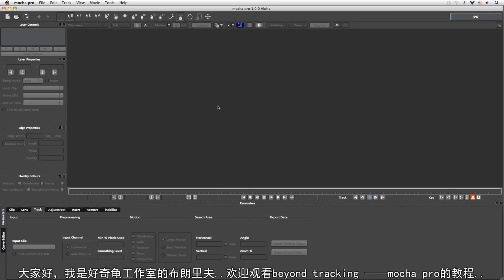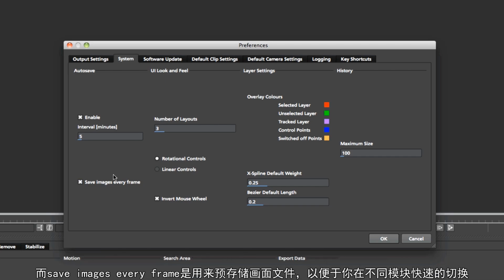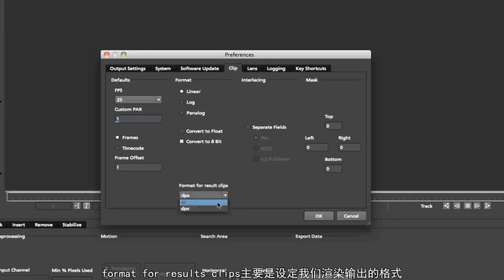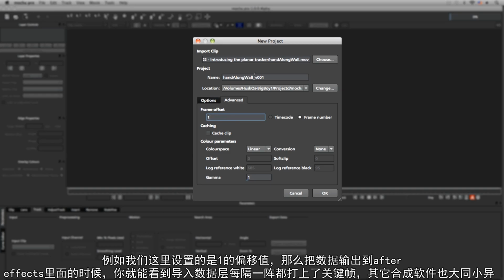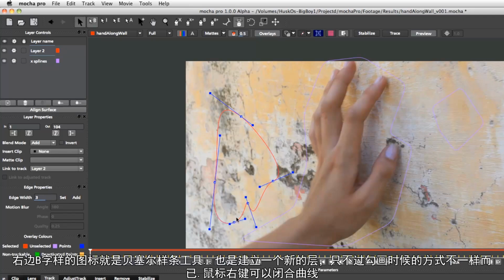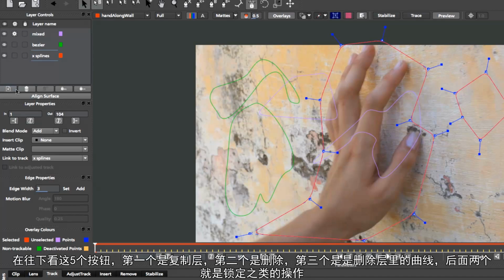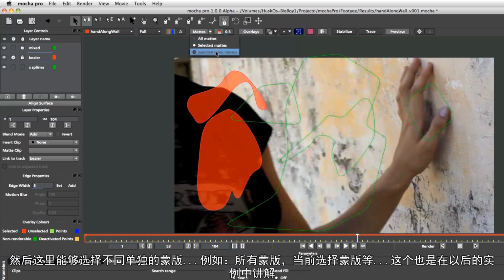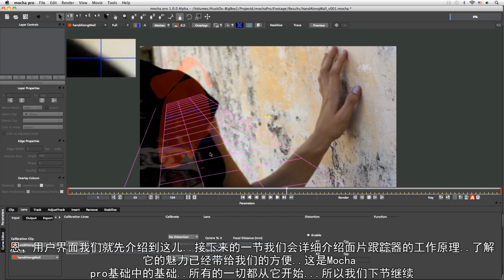Ex 01 Intro and UI（介绍UI）